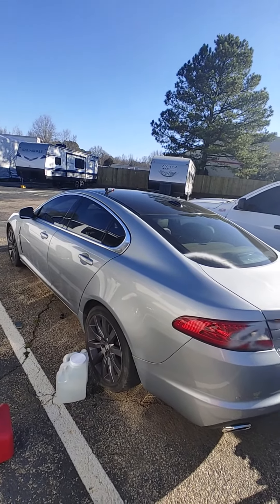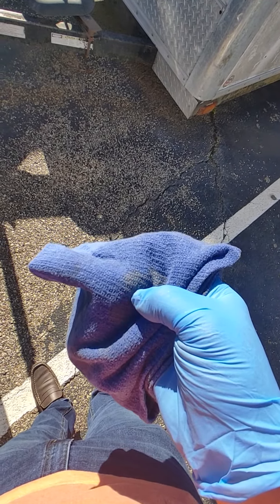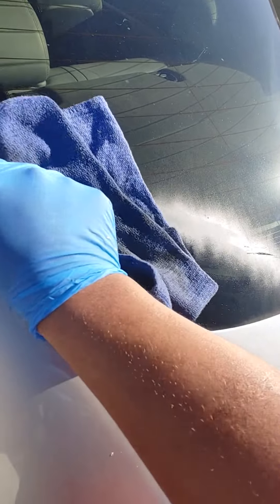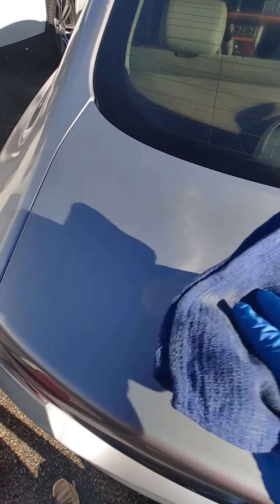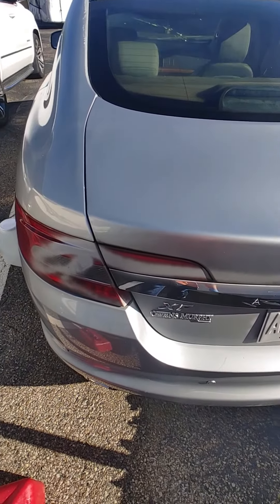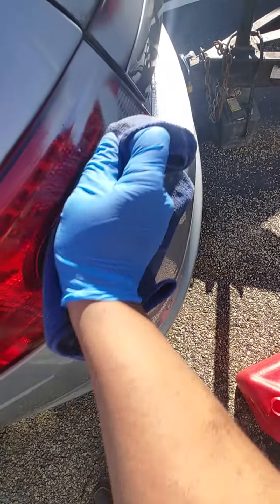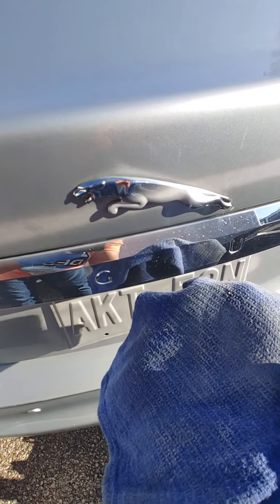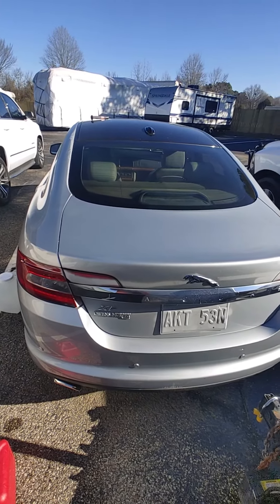spray paint removal off of a car